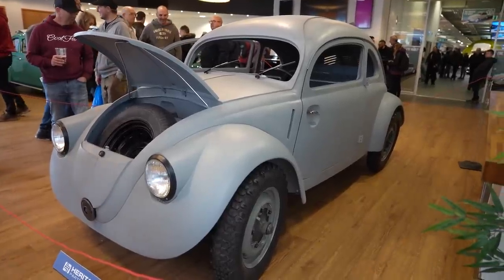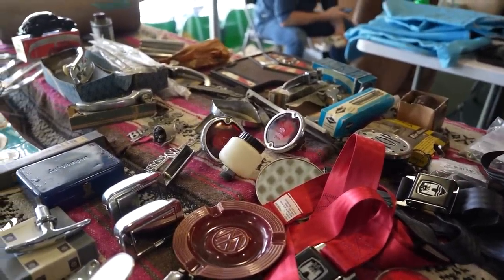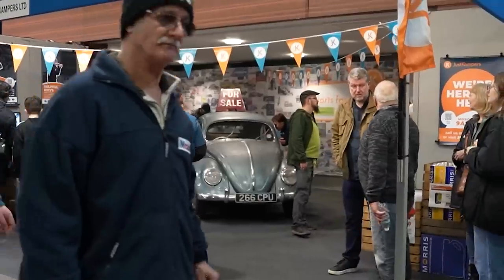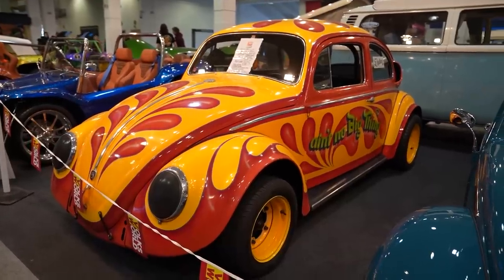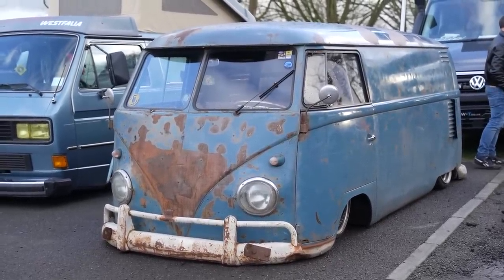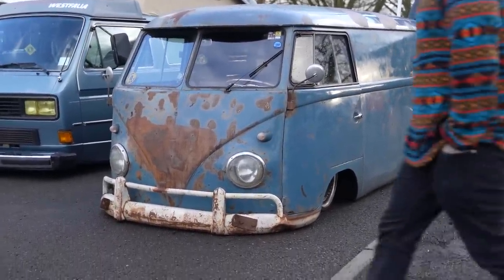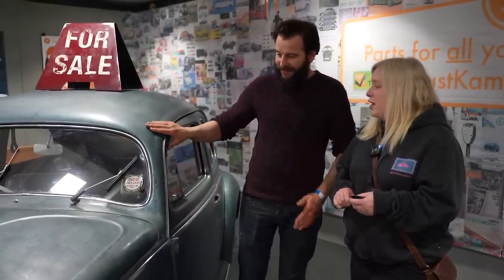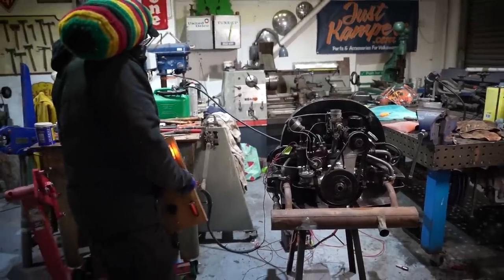'Meet The New Owners!' | Rescuing a 1955 VW Beetle | Episode 6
It's the day of the VolksWorld Show! We got my mum's '55 VW Beetle up and running - let's find out who wants to buy it...Thanks again to Just Kampers for helping us with this recommission!

I hope you are enjoying this series. I do like being in the workshop working on classic cars.

You'll receive notifications when I upload a new video - every Sunday at 5pm (GMT)!